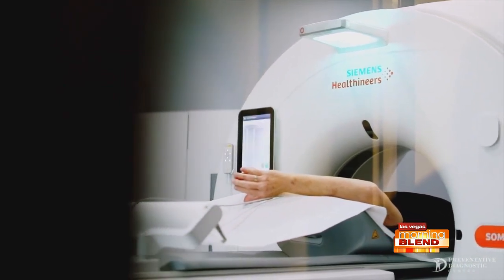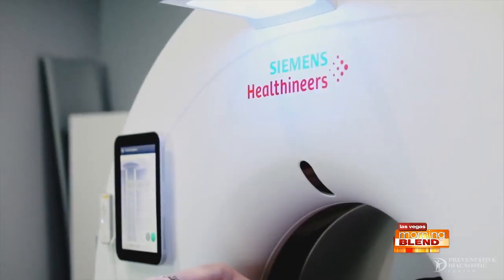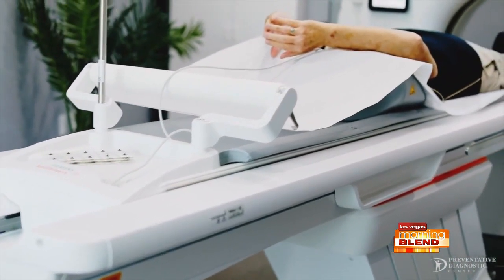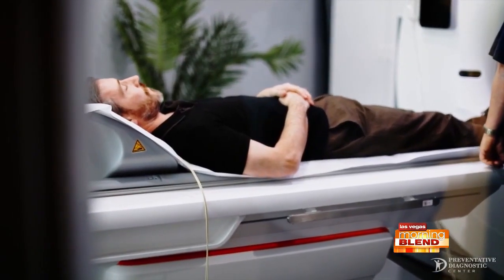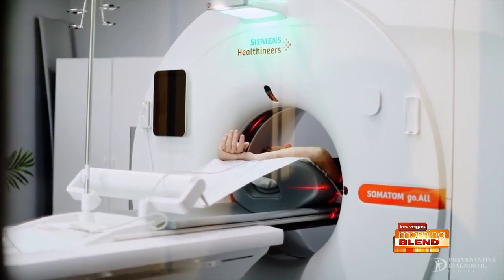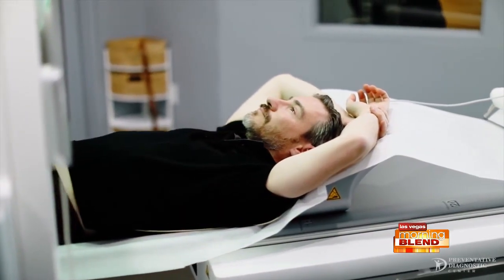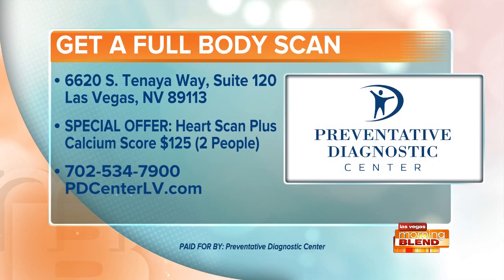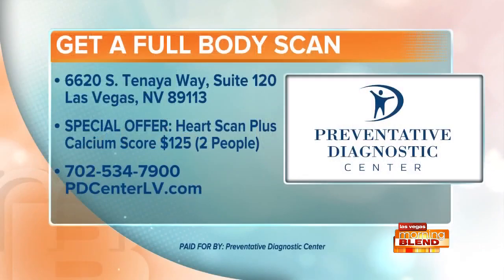What is COPD?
Dr. John Pierce from Preventative Diagnostic Center is here to provide insight on ways to detect and prevent diseases.